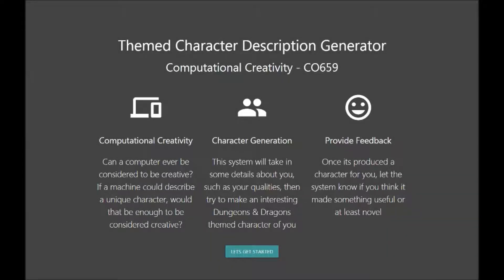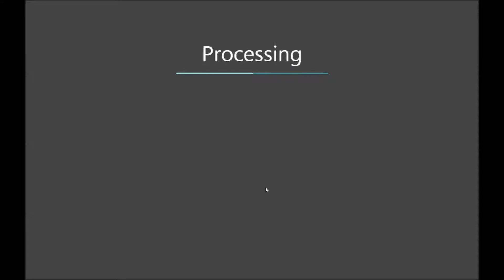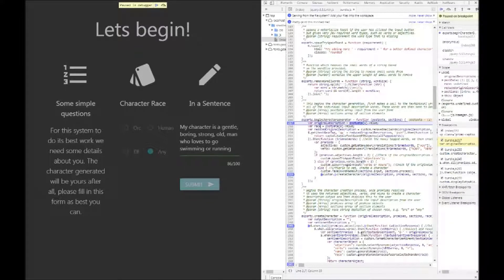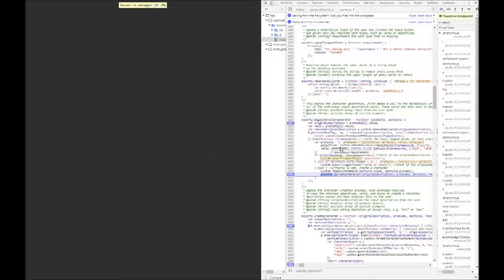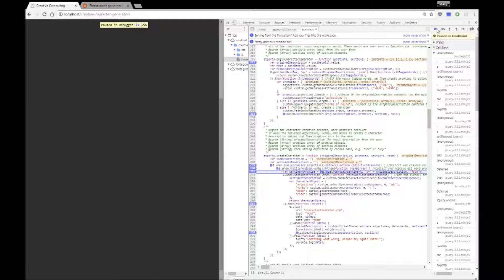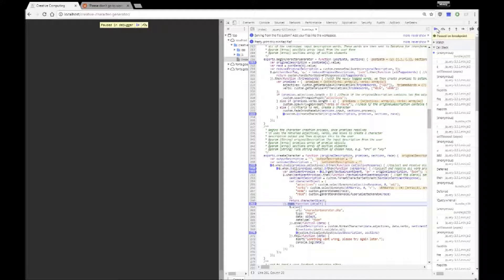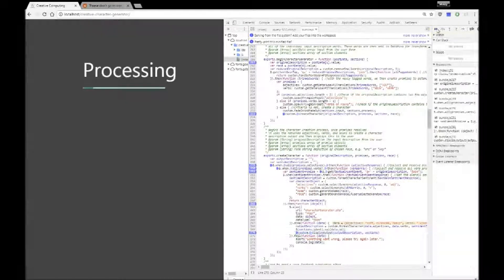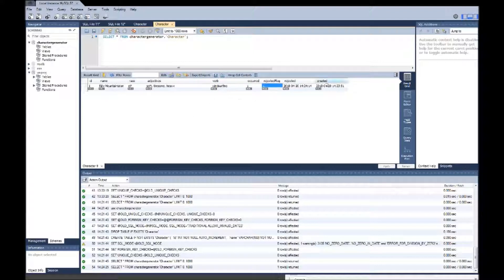Themed Character Description Generator Video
My final project submission for 'Computational Creativity", a module on defining and creating creative systems.

EDIT: Sorry for the monotone voice over, I was suffering from a pretty heavy flu but don't like to miss deadlines.